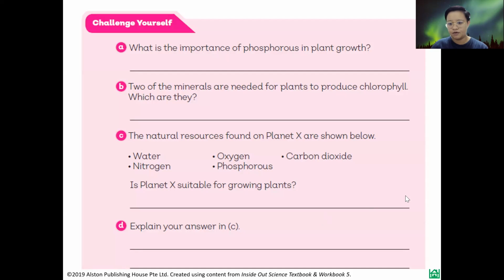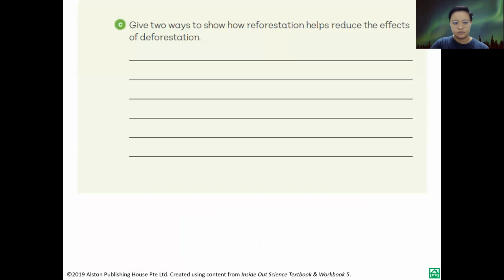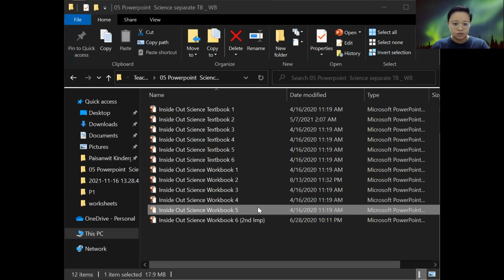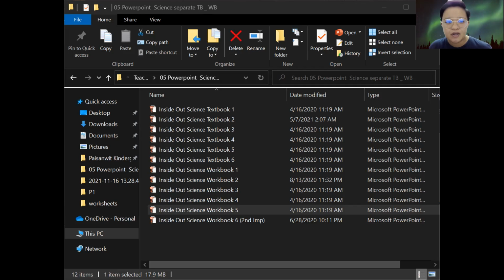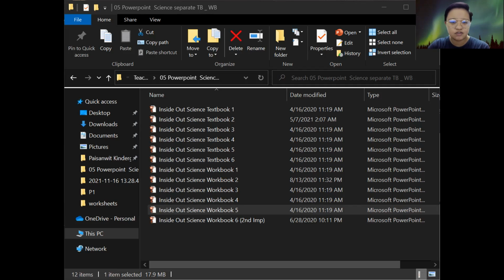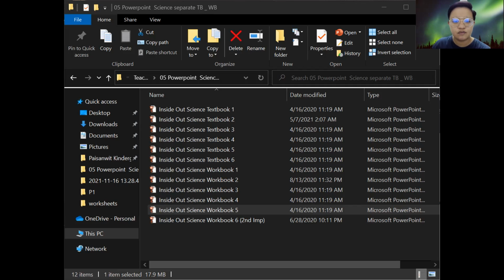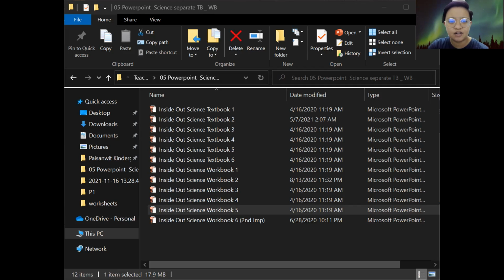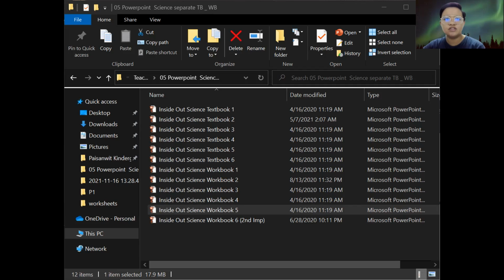Grade 5 Science: Providing & explaining answers for p 32-37 of your workbook.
Please answer 38-39 on your own.